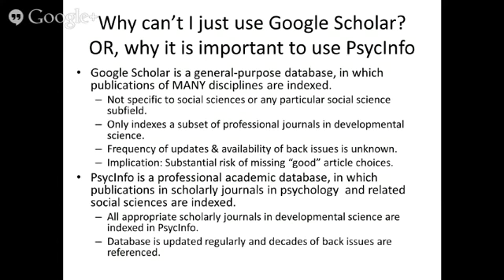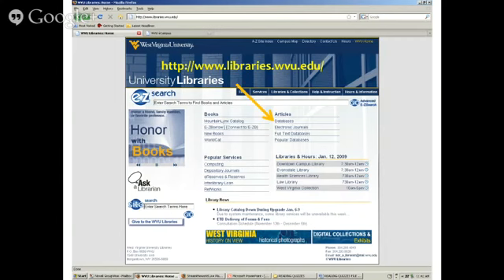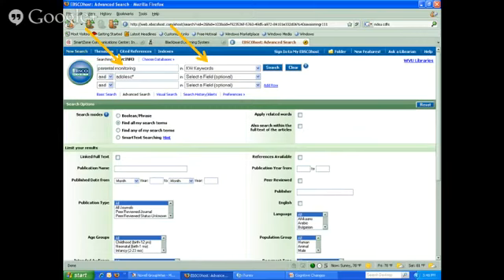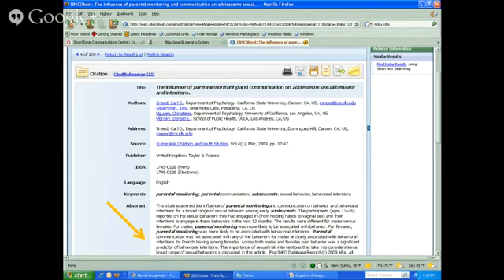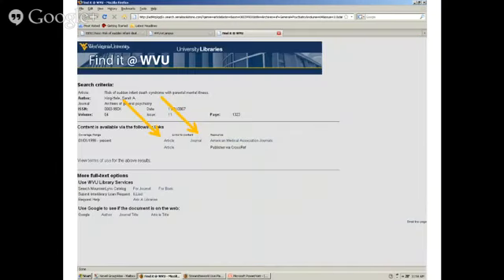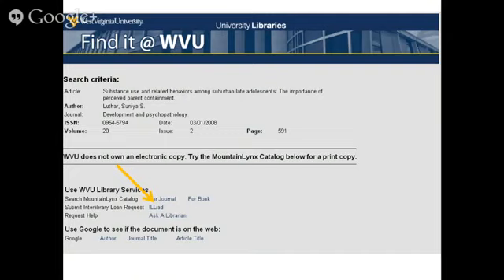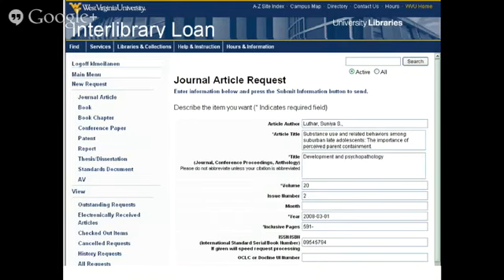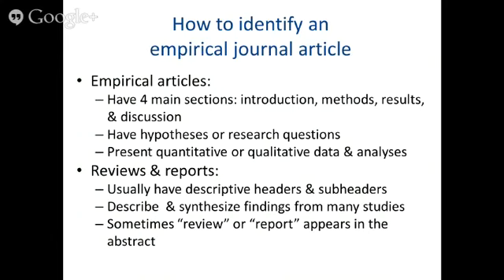CDFS 412 PsycInfo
WVU CDFS 412 - How to Use PsycInfo